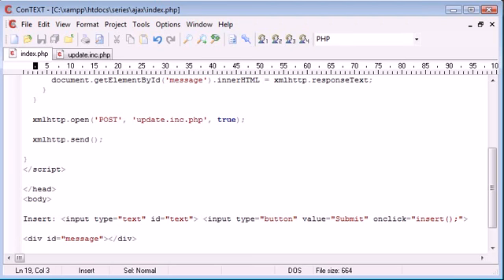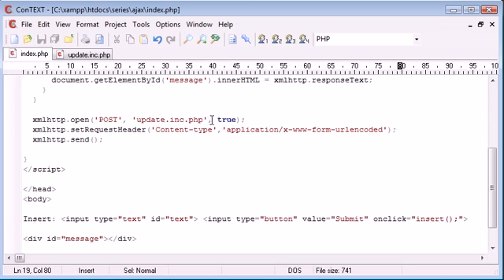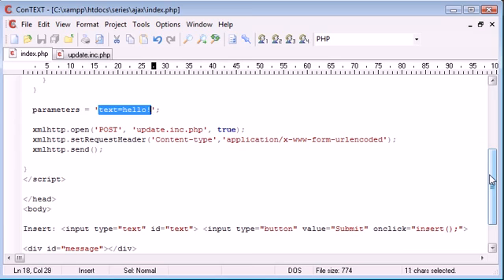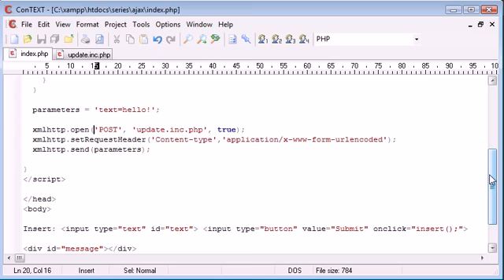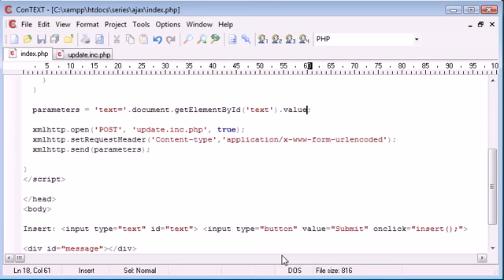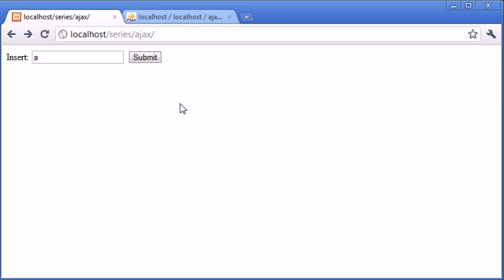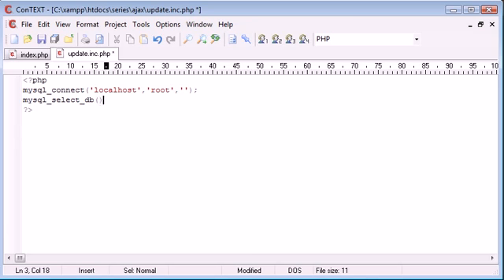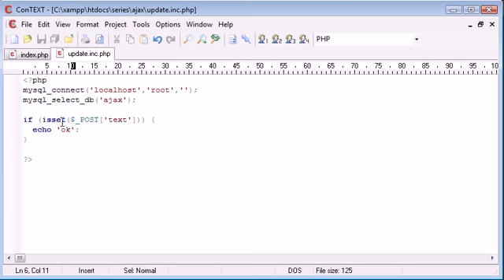Beginner PHP Tutorial 183 POSTing Data Part 4